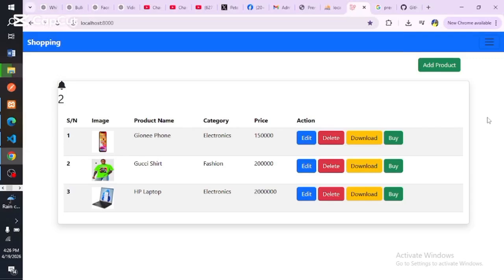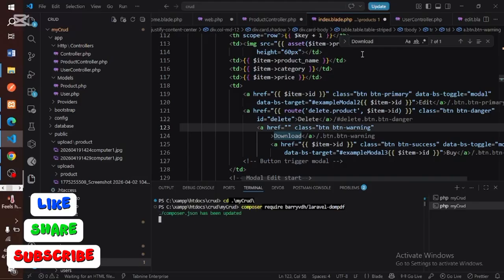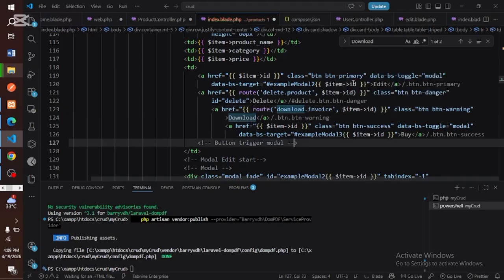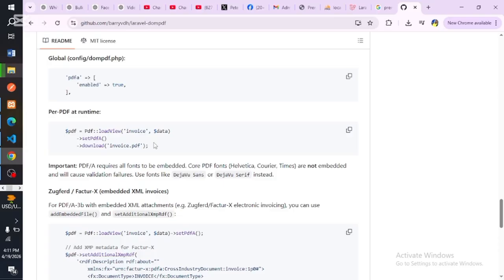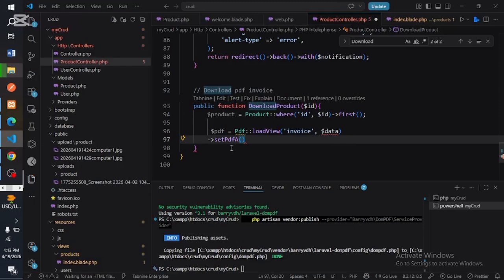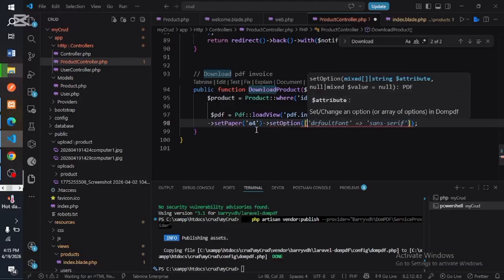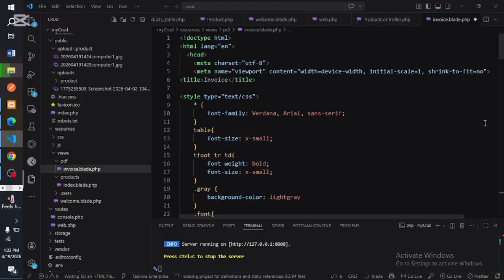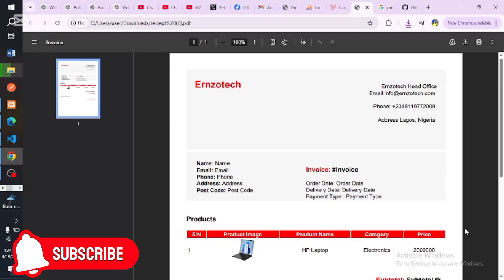How To Create An Invoice PDF Generator In Laravel (Step By Step)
Learn how to create an invoice PDF generator in Laravel step-by-step in this complete beginner-friendly tutorial. In this video, you’ll build a fully functional Laravel invoice system and generate professional PDF invoices directly from your application.

If you’ve been searching for Laravel invoice generator tutorial, Laravel PDF invoice example, or how to export PDF in Laravel, this guide covers everything you need to get started and build real-world projects.

🔥 What you’ll learn in this video:

Build a complete invoice system in Laravel
Generate dynamic invoice data from your database
Convert Laravel invoices to PDF using DomPDF
Download and store PDF invoices automatically
Design clean and professional invoice templates

💡 Tools & Technologies Used:

Blade Templates
DomPDF (Laravel PDF library)

📌 Why you should watch this:
Invoice generation is an essential feature in modern web applications like eCommerce platforms, SaaS apps, and ERP systems. By learning Laravel invoice PDF generation, you’ll be able to add powerful features to your projects and increase your development value.